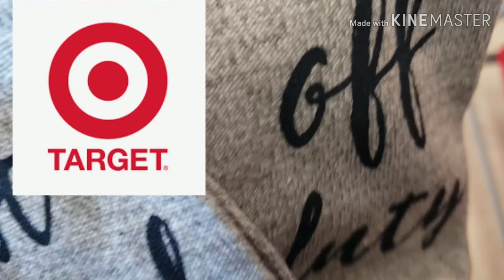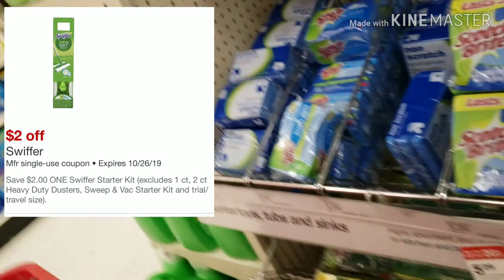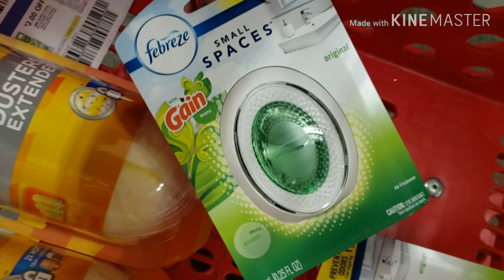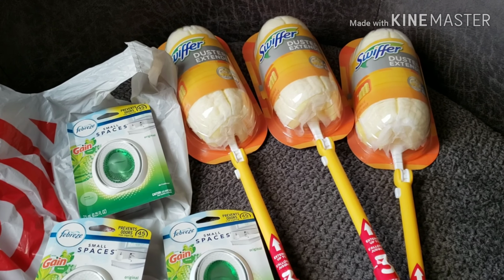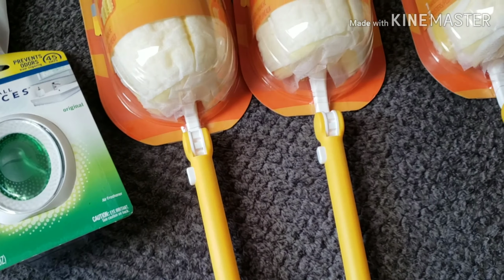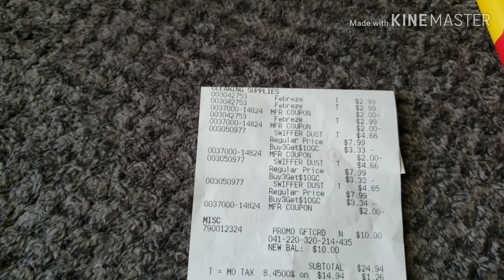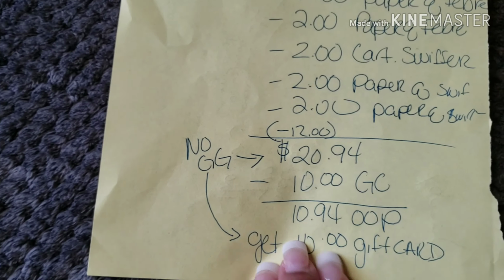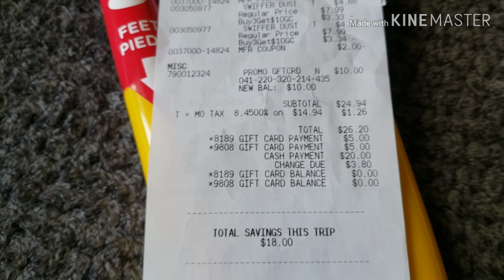🎯Target| Cheap Household Deals thru 10/5| couponing| Try these simple deals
Welcome! Do you need a few household cleaning items?
Well if you do check out these simple beginner friendly Target deals.
Swiffer is on a promo buy 3 get$ 10 giftcard  💥